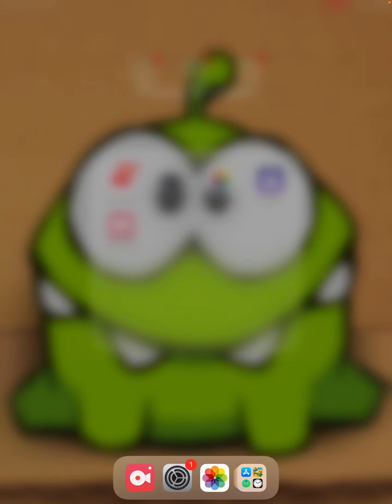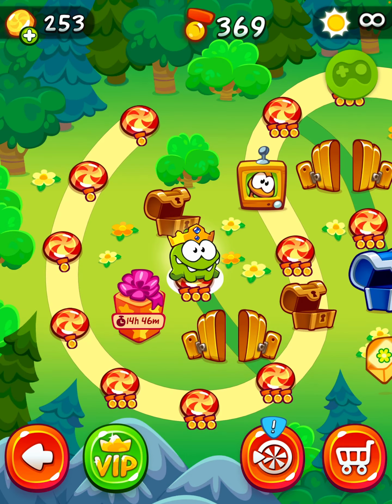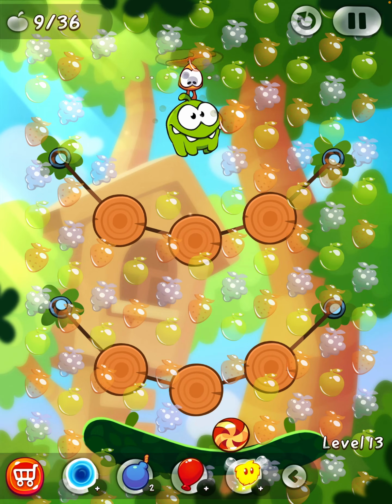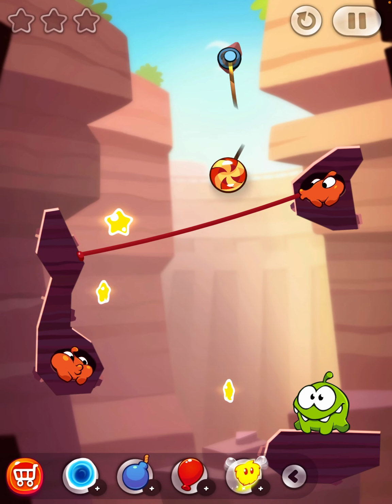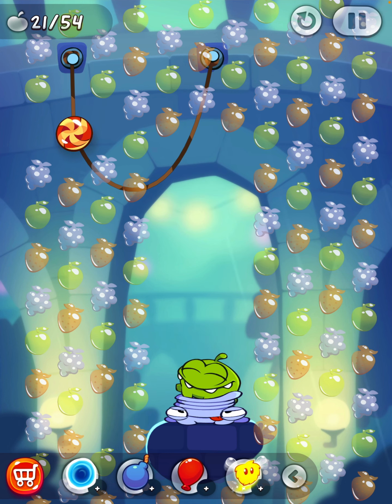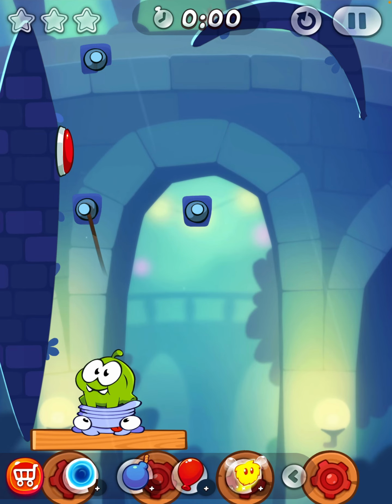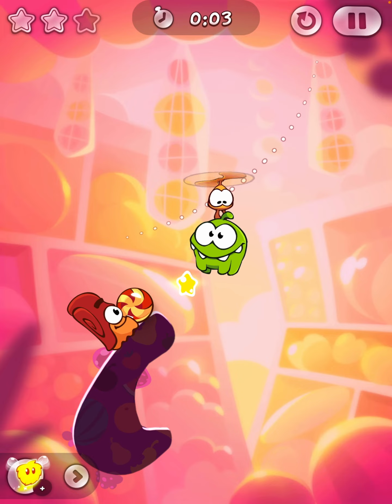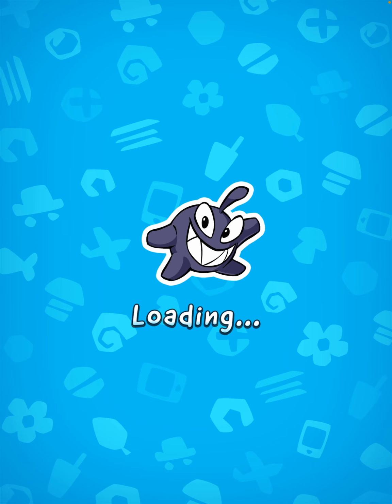Cut the Rope 2: Om Nom’s Quest